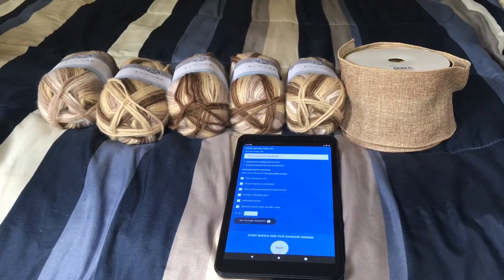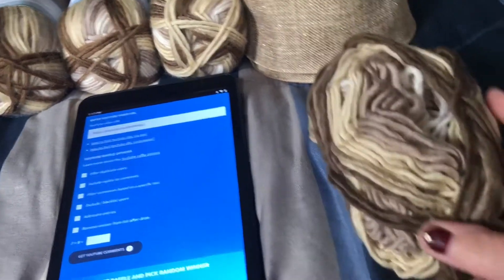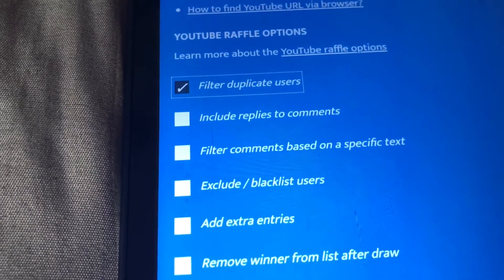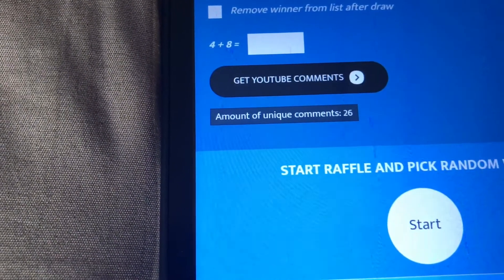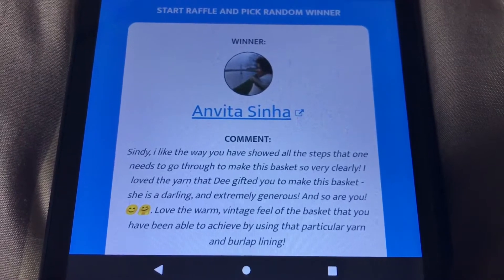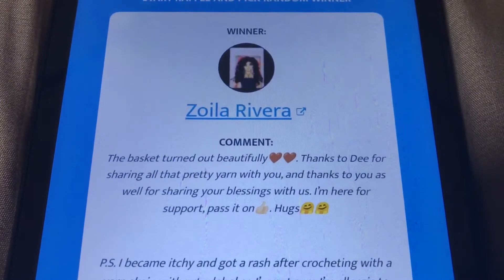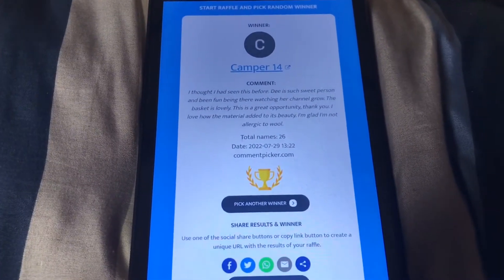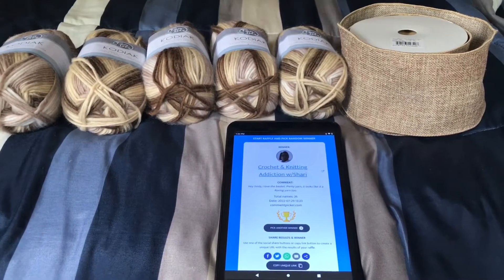5 WINNERS PICKED for ANOTHER AWESOME HIDDEN GIVEAWAY🎊 YEAH! All the Winners Contacted Me! 💃🏽🫶🏼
The 5 Winners have been picked by the YouTube Random Comment Picker today!  PLEASE do NOT Mention the winners names in the comments section, as that ruins the fun for the others who have not watched the video yet.  Thanks 🙏 so much for your Continued Love and Understanding.  Much Love and prayers go out from me to all of you!  You are all greatly appreciated more than you know!

Thanks 🙏 again.